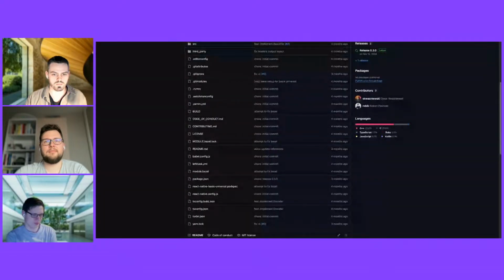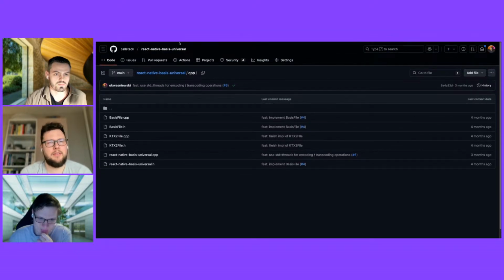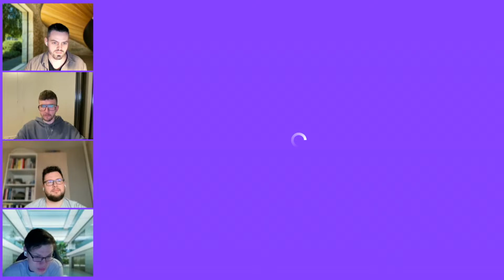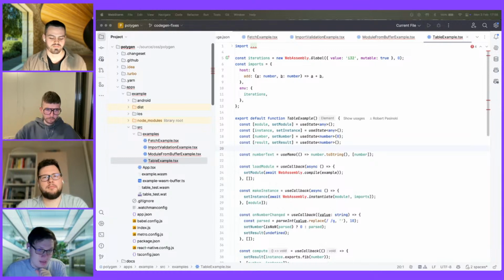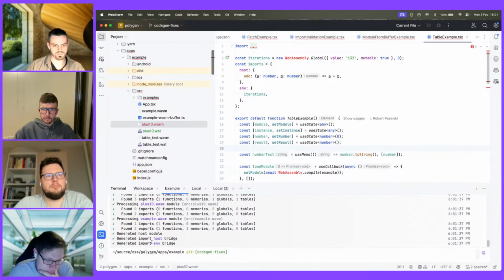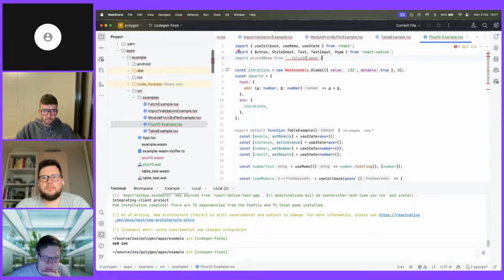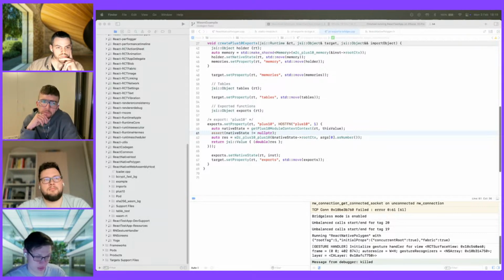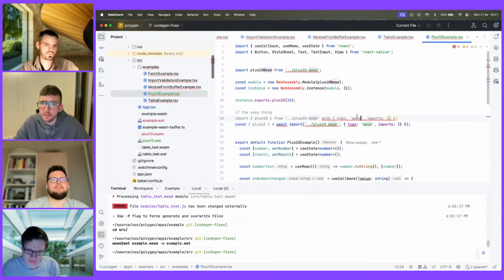React Native WebAssembly Release Walkthrough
Join us for a deep dive into Polygen - Callstack Incubator's breakthrough in React Native development! The team of Mike Grabowski, Robert Pasiński, and Oskar Kwaśniewski will unveil how this WebAssembly-powered library is revolutionizing React Native performance.

Discover how Polygen bridges the gap between native capabilities and JavaScript, opening new possibilities for your React Native applications. Whether you're building high-performance apps or exploring ways to optimize your existing projects, this session will equip you with practical insights into Polygen's game-changing features.

Don't miss this chance to learn directly from the experts behind the technology and be at the forefront of React Native innovation!